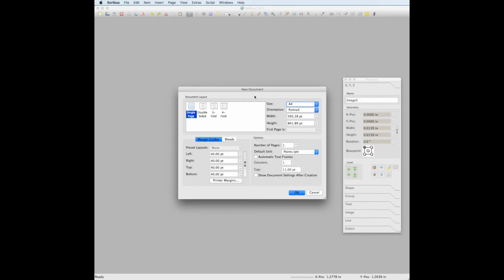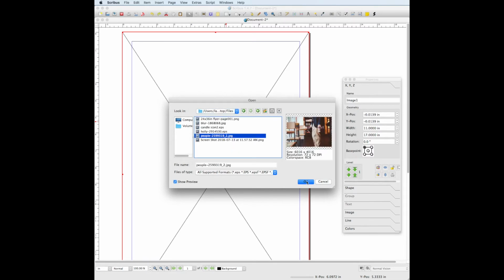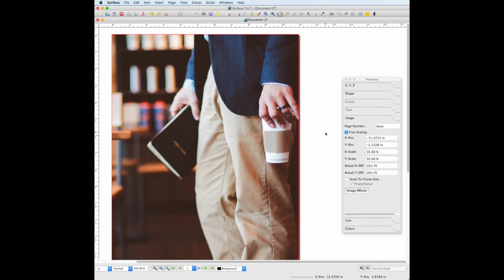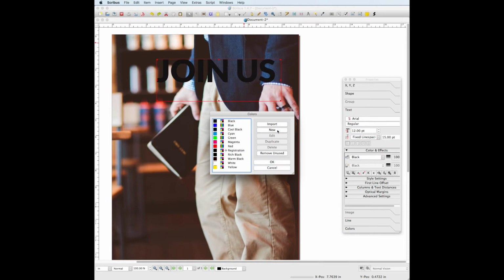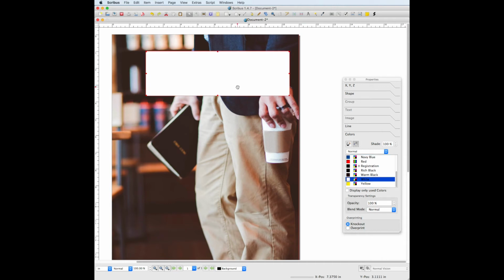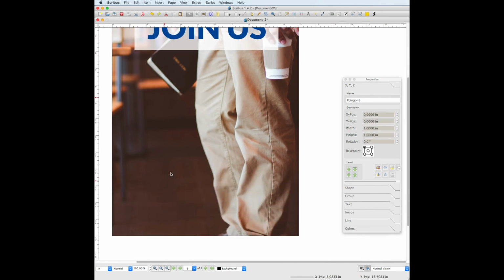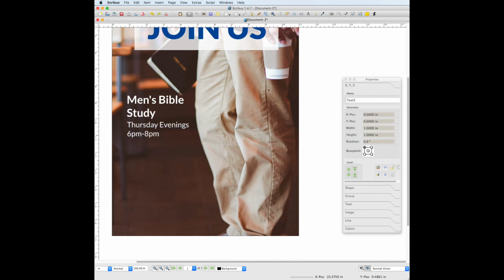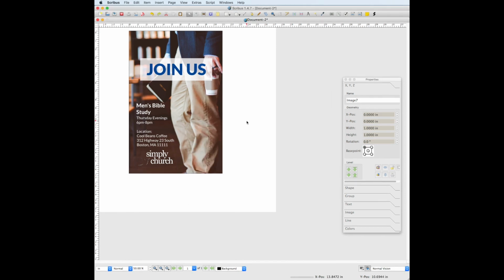Bible Study Flyer | Scribus Design Tutorials by Design.Faith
In this video we show you how to design a Bible study flyer. The flyer in this example is 11in x 17in and uses a photographic background.

For a free quote, fill out our contact form on the page below:
design.faith/contact

For our other design resources:
design.faith/resources